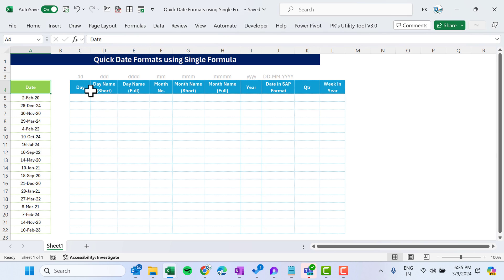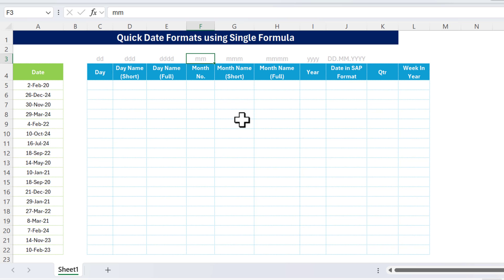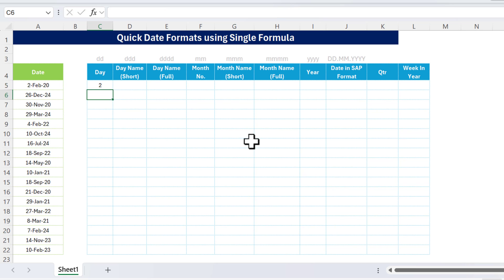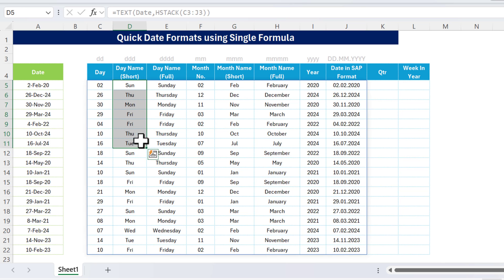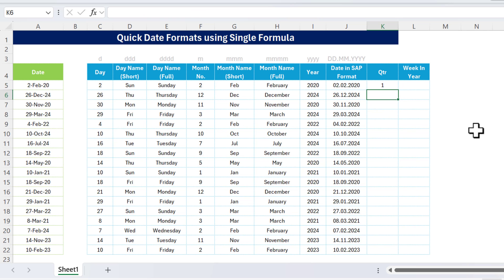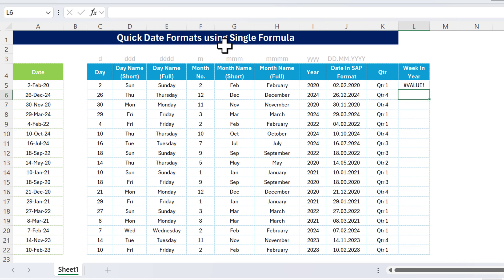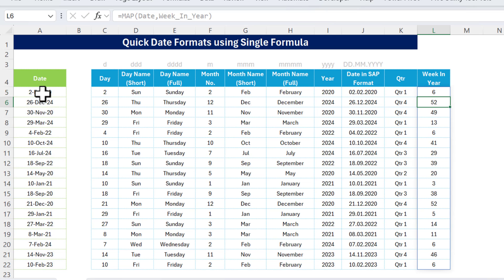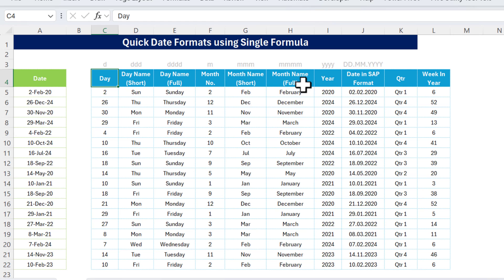Quick date formats using formula in single cell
Hello Friends,

In this video, we have explained how to get Quick date formats using formula in single cell. From a date column, we have got the day number, day name (both short and full), month number and name, year, and even the week number in the year. Moreover, you aim to include specialized formats like SAP date format also. We have used HSTACK, TEXT, LAMBDA and MAP function to achieve this.